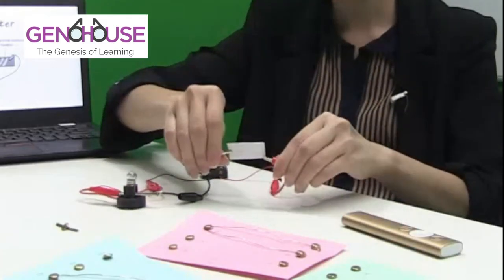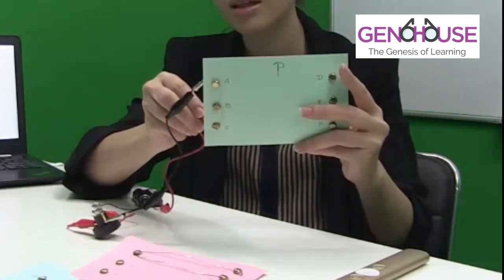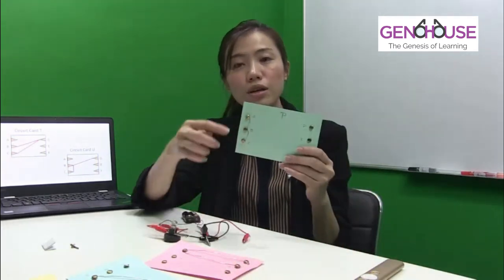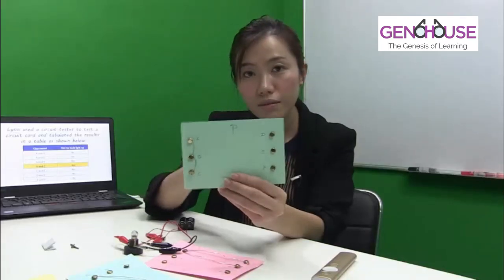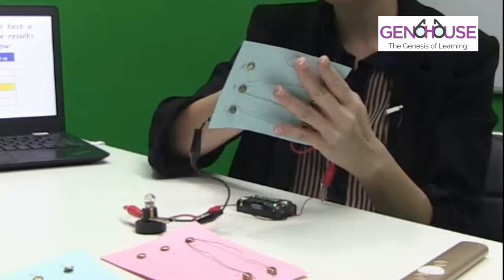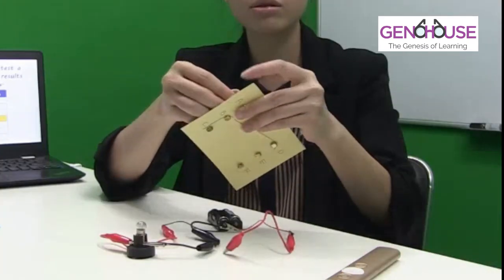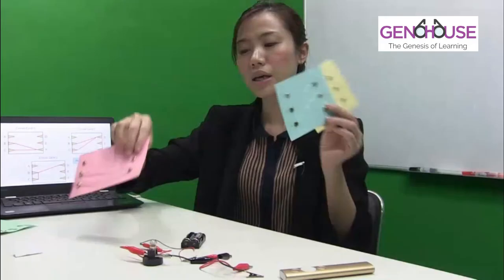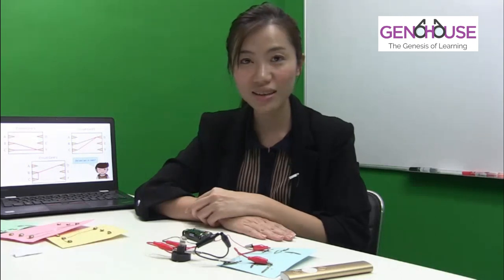Geno House | Primary Science Explained | Electricity: Circuit Tester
Electricity: Circuit tester
Copyright Ⓒ Geno House Tutition & Enrichment Centre, 2020.